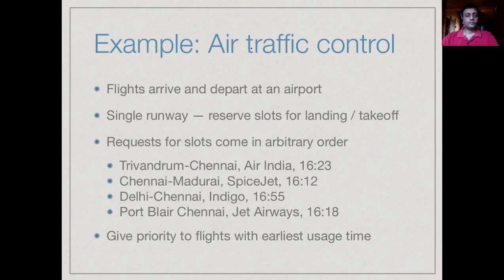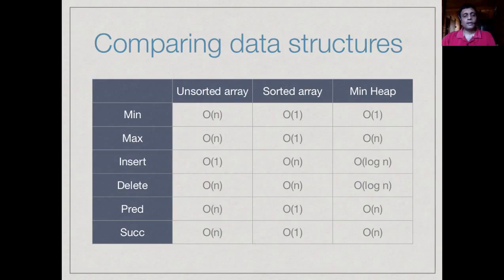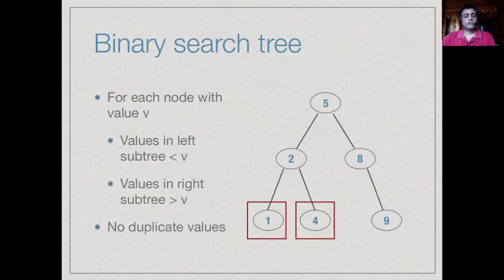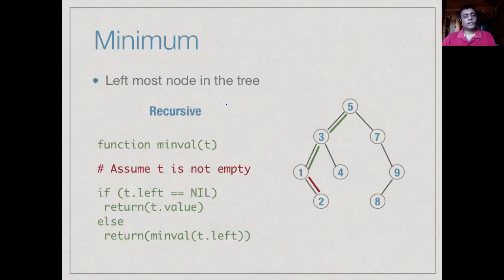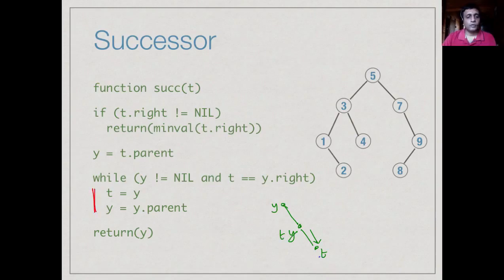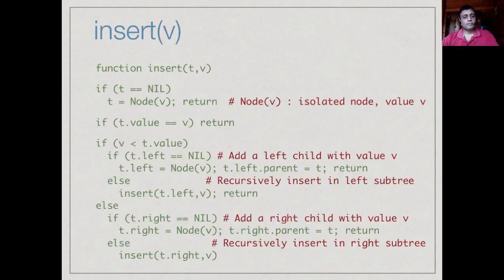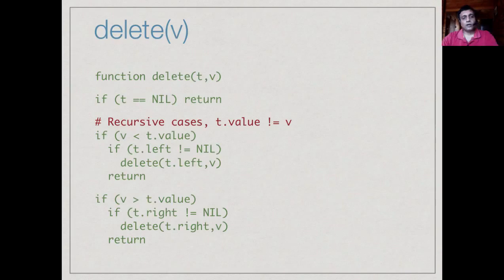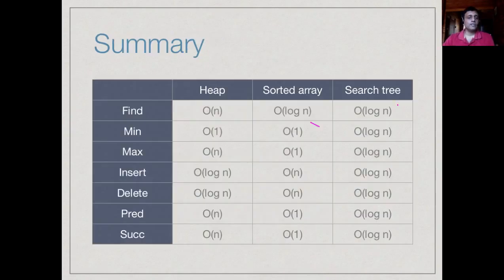39 Binary Search Trees DAA